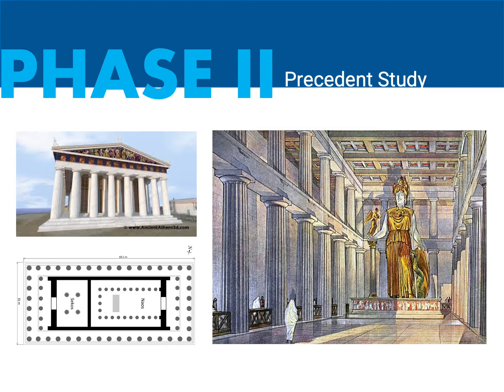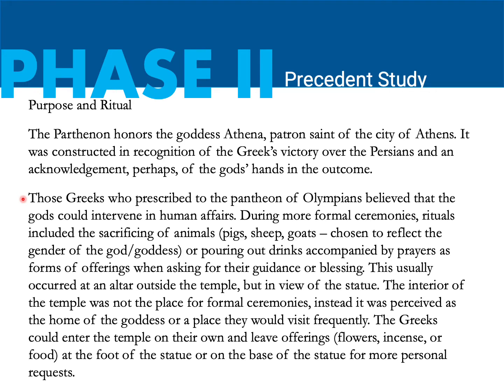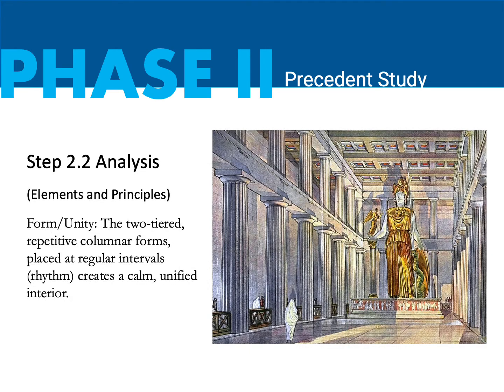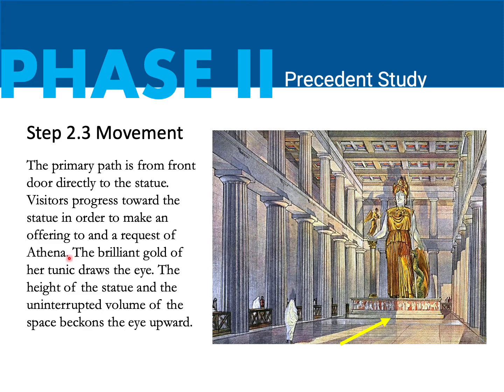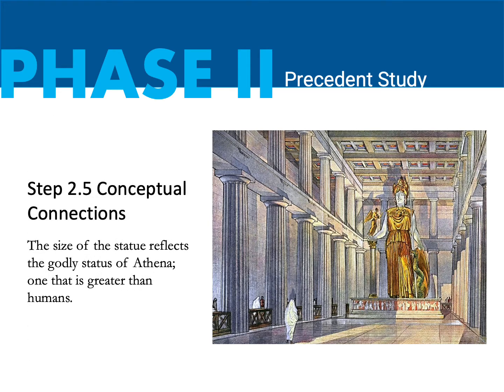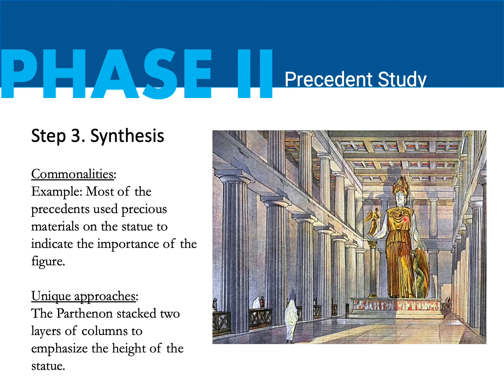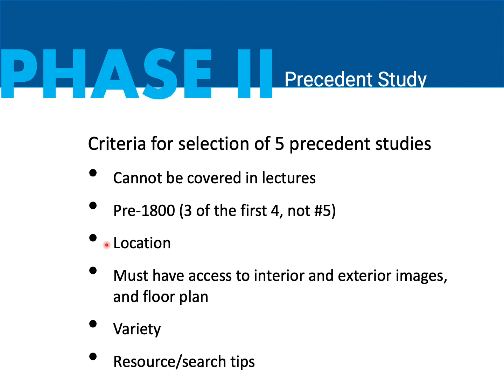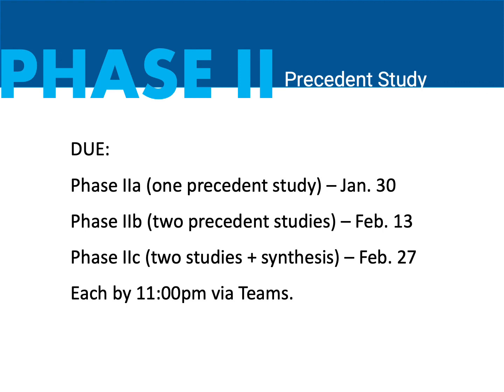Term Project Phase II Precedent Studies video